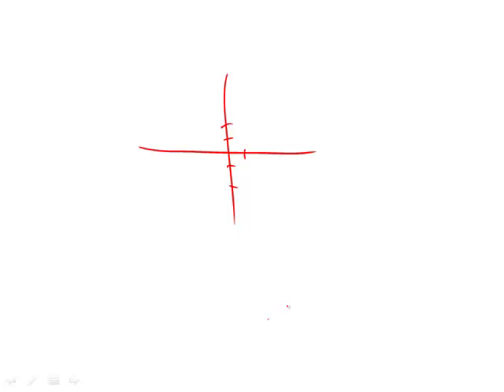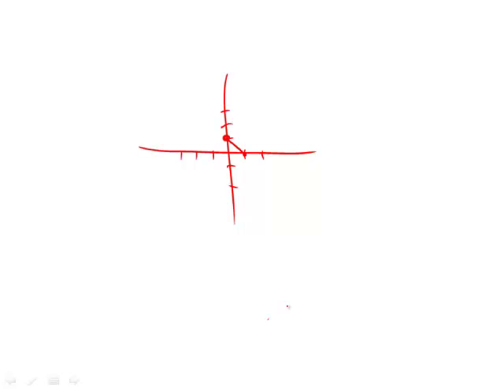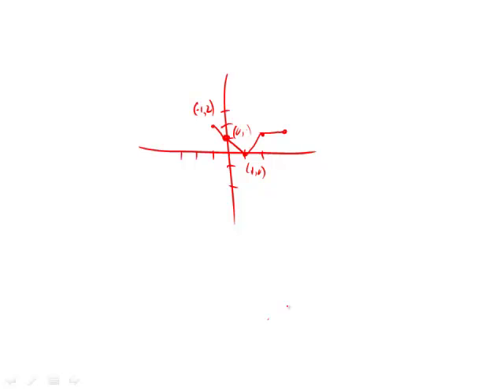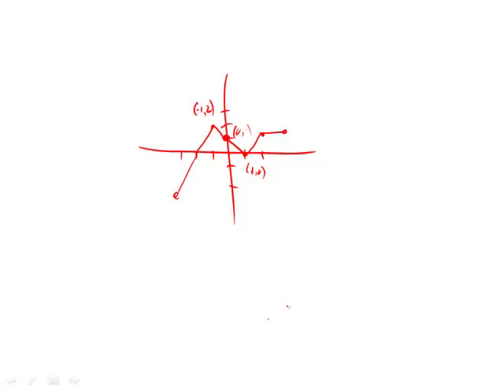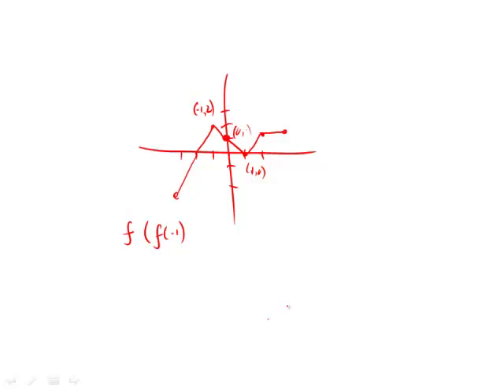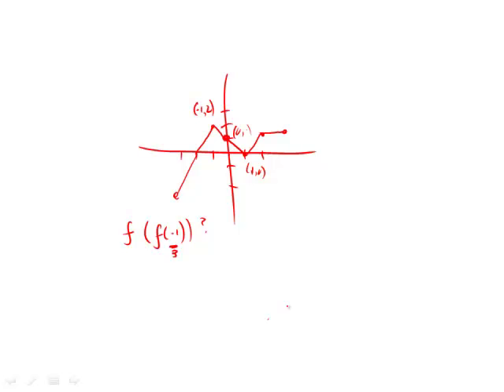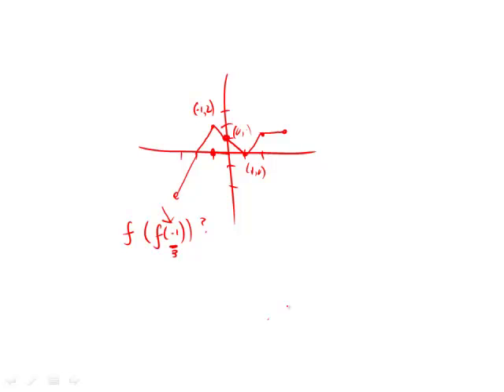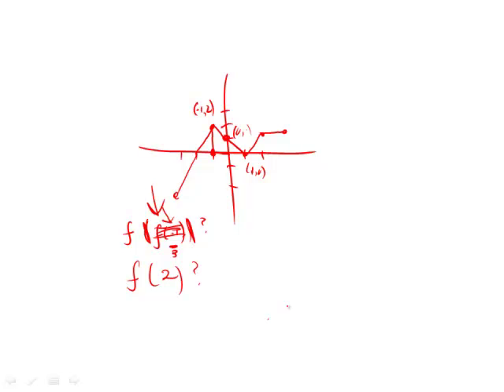Official Guide for Revised GRE: Set 2 - Question 7 (Math)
Studying for the GRE math section? In this video we'll show you how to completely solve a typical GRE math problem in less than a minute!

00:00 - Question 7
00:22 - Plotting points
01:38 - What is the Y coordinate?